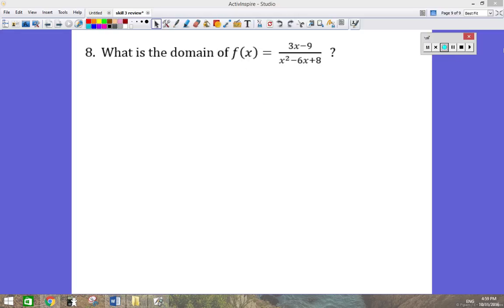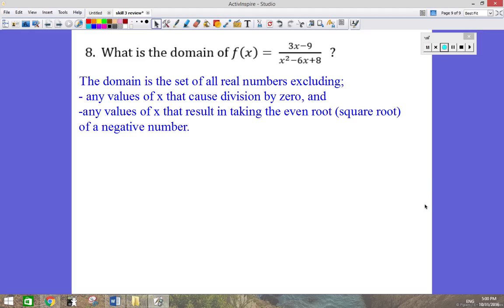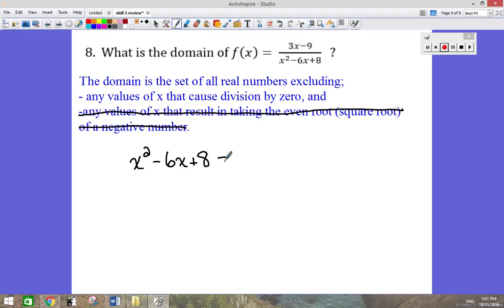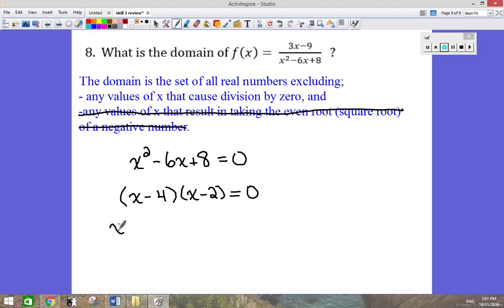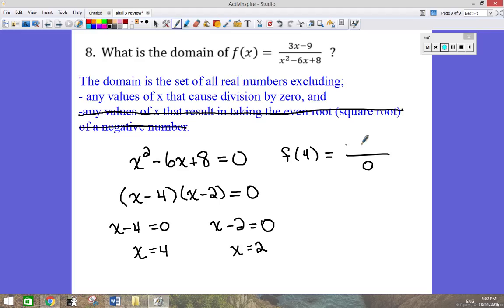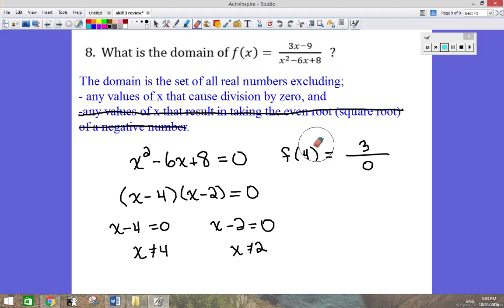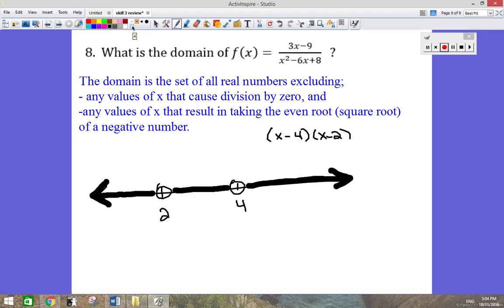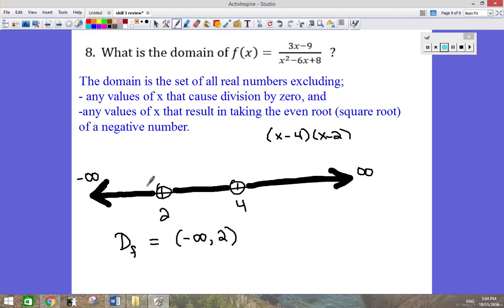Skill 3 Review Problem 8 solution